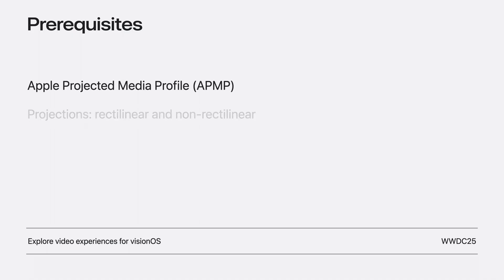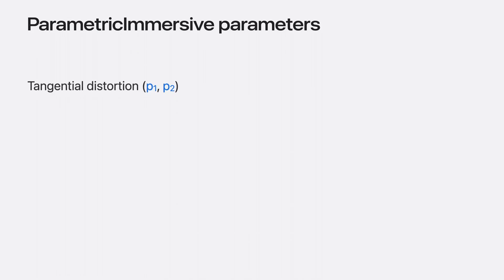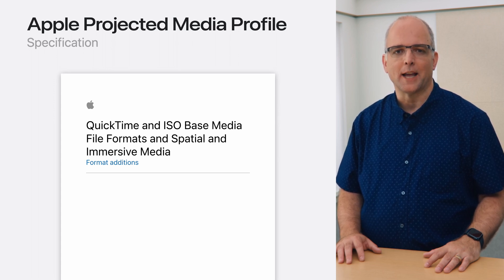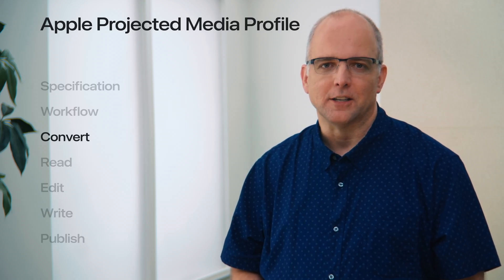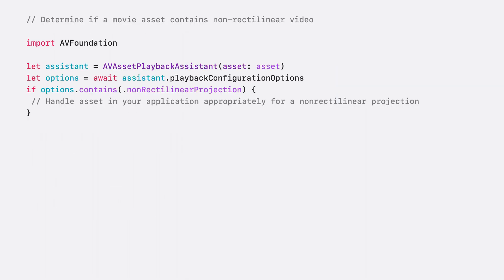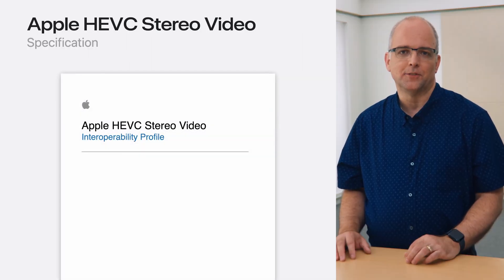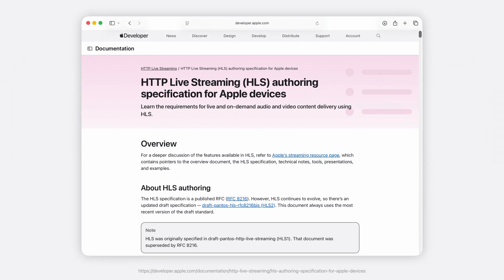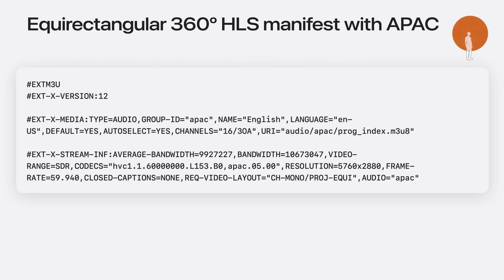WWDC25: Learn about the Apple Projected Media Profile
Dive into the Apple Projected Media Profile (APMP) and see how APMP enables 180º/360º and Wide FoV projections in QuickTime and MP4 files using Video Extended Usage signaling. We’ll provide guidance on using OS-provided frameworks and tools to convert, read/write, edit, and encode media containing APMP. And we’ll review Apple Positional Audio Codec’s (APAC) capabilities for creating and delivering spatial audio content for the most immersive experiences.

Explore related documentation, sample code, and more:
QuickTime and ISO Base Media File Formats and Spatial and Immersive Media

00:00 - Introduction
01:12 - Non-rectilinear video fundamentals
03:42 - Apple Projected Media Profile specification
05:59 - APMP content capturing and workflows
08:33 - Asset conversion capabilities
10:45 - APMP video reading
11:47 - APMP video editing
13:42 - APMP video publishing
16:14 - Apple Positional Audio Codec